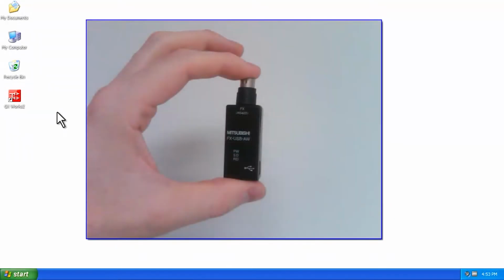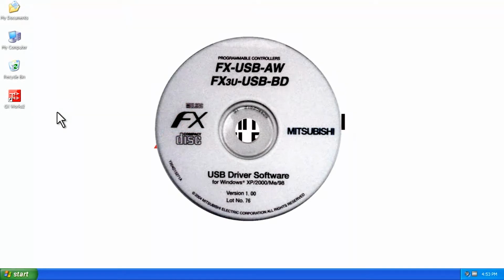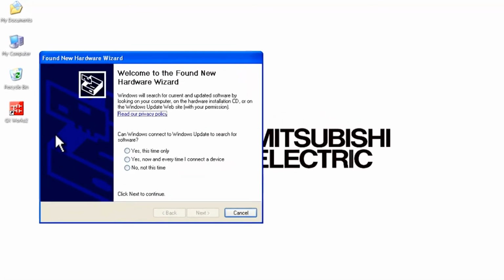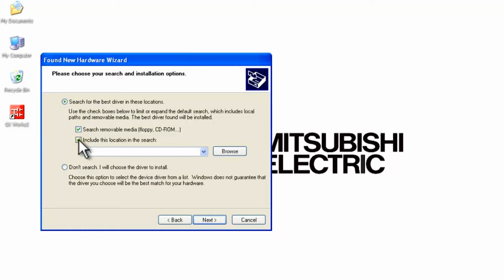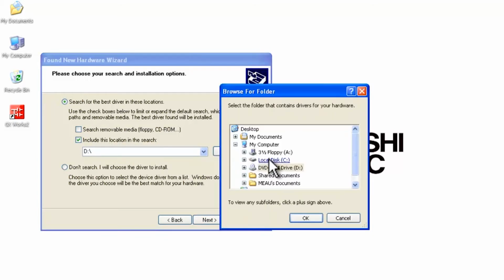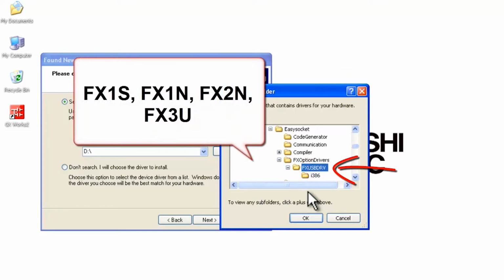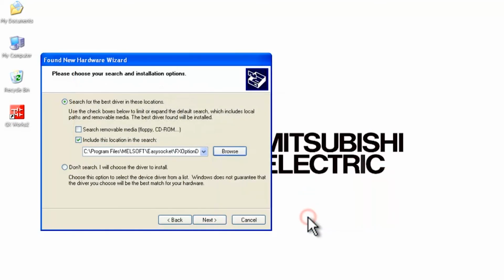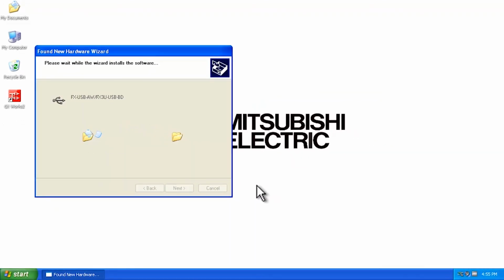Mitsubishi Quick Tips: FX USB Drivers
This video describes where to locate the USB driver for communicating to older FX PLCs, including FX1S, FX1N, FX2N, and FX3U PLCs.  The USB driver can either be found with the USB hardware received (on a CD) or through locating the driver on MEAU.com  For information on locating the USB driver for an FX3G PLC or an FX3 Series PLC with a built-in USB port, please refer to the video "QuickTips: Q USB Driver".